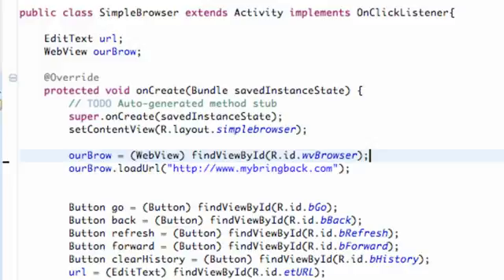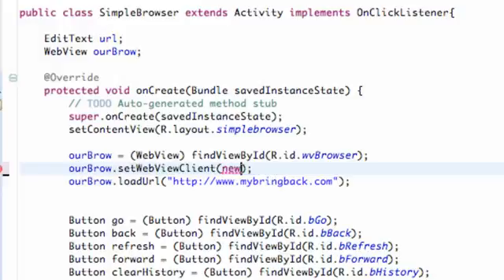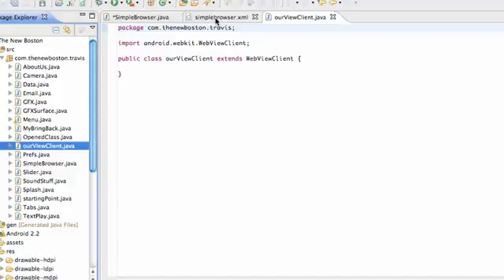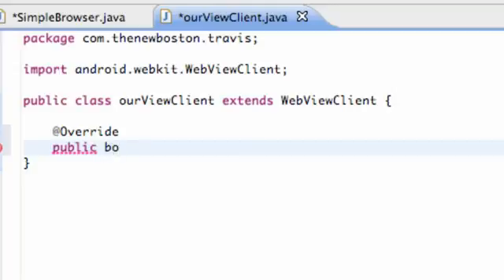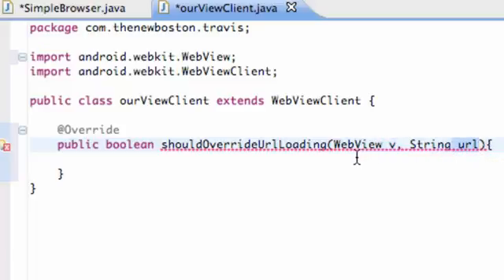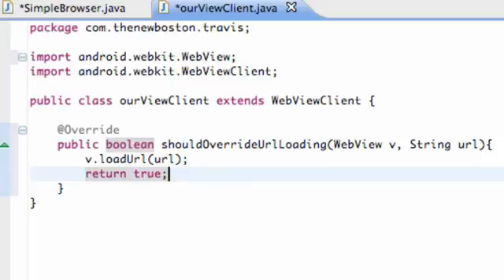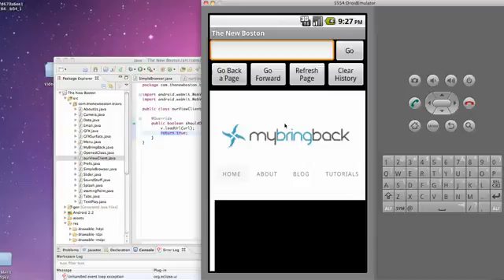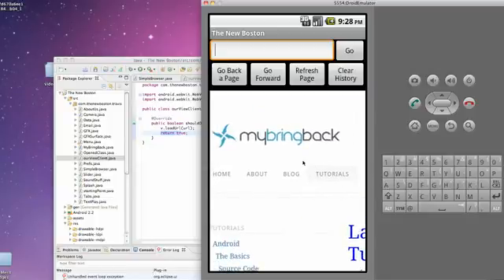Android Application Development 91 Set WebView Client for a Brower app